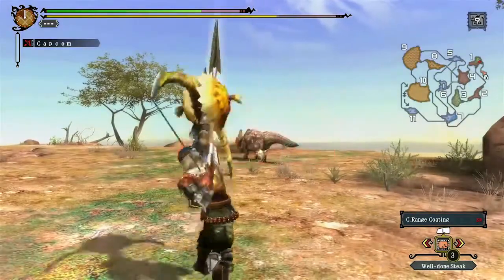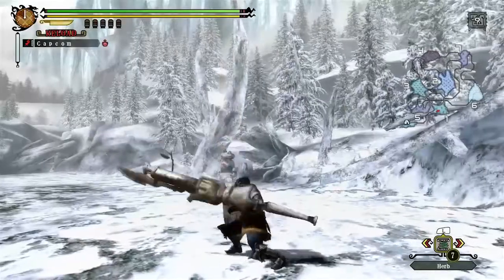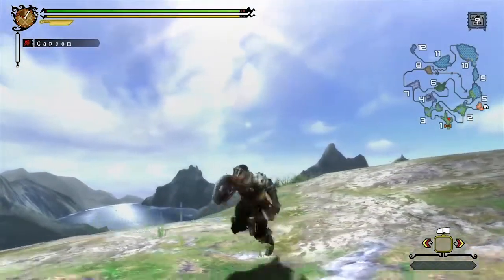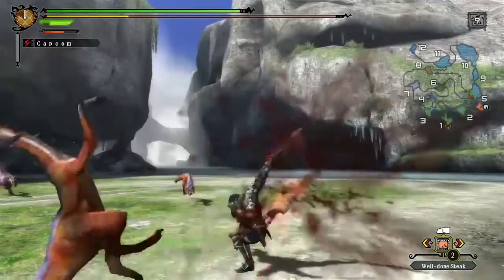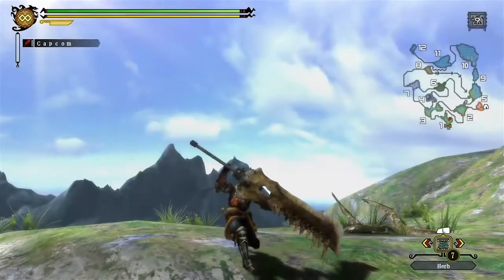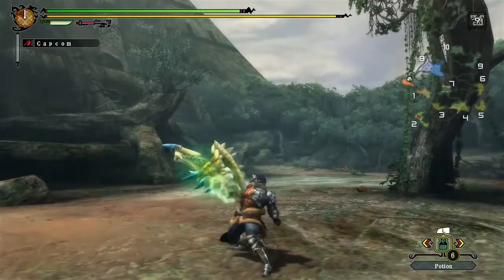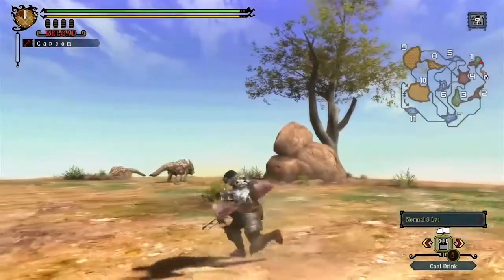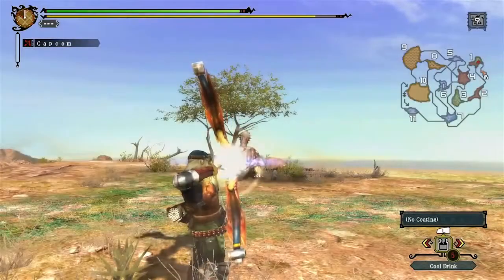MONSTER HUNTER 3 ULTIMATE Beginner's Guide to Hunting Part 2: Weapons